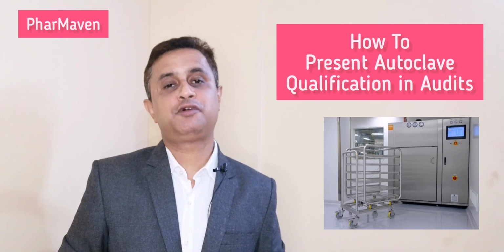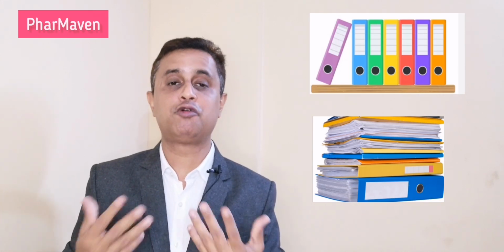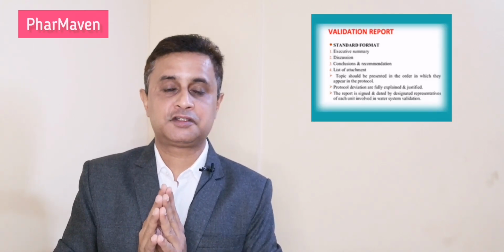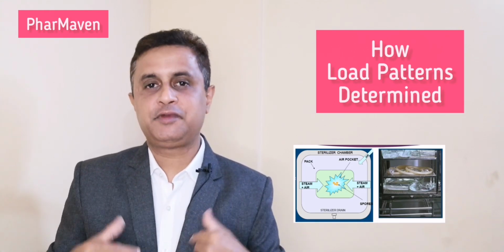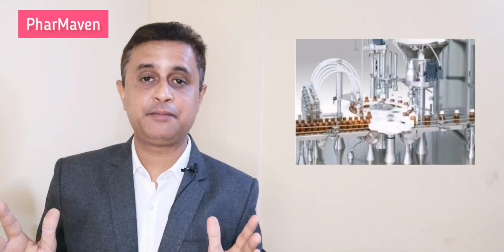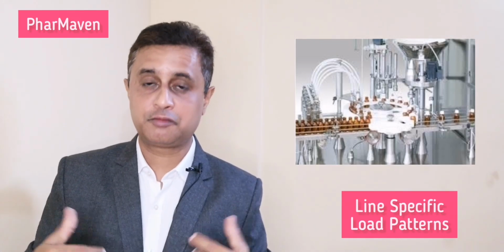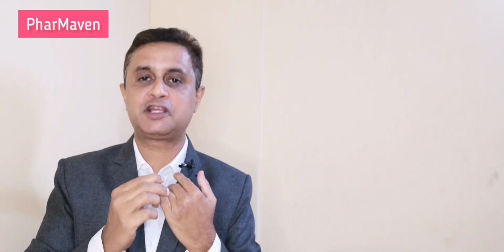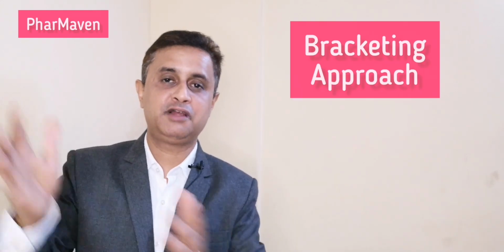How to Explain Autoclave Validation in Audit? @PHARMAVEN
1. Autoclave
2. USFDA AUDIT
3. Qualification
4. Validation

How to Ready SME for FDA/Regulatory Inspections ‎@PharMaven

Human Error Vs Human Excellence ‎@PharMaven  Human Excellence can Prevent Errors and Failures

Is Human Error is Really Human Error?
Explained with Example
6M Investigation Method man material usfda pharma gmp incident investigation ‎@Dhavalkumar Surti

Timeline for Incident Investigation and Closure how investigation pharma gmp usfda when to start ‎@Dhavalkumar Surti

1. How to Investigate
2. Investigation
3. Incident Investigation
4. USFDA
5. Pharma
6. Audit
7. GMP

This video is about How Documents can be presented in a Regulatory Inspection for Better Representation and To Avoid Uncomfortable Scenarios during an Inspection

How to Face USFDA Audits GMP

GMP, How to Face Audits,

DHAVAL SURTI
@Dhavalkumar Surti

USFDA How to Face Audits Questions and Answers 👍👍👍👩‍💼👩‍⚖️

GMP, How to Face Audits, Questions and Answers

Part 2 of series About How to Face Regulatory Inspection, this part focused on How to answer questions in regulatory inspection

DHAVAL SURTI

Few Insights on How to be Successful in Regulatory Inspection in Pharmaceutical Industry, Mainly on Personnel Practices and Procedures

Few Insights on How to be Successful in Regulatory Inspection in Pharmaceutical Industry, Mainly on Personnel Practices and Procedures7